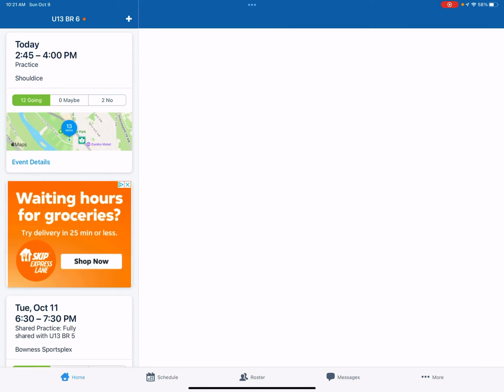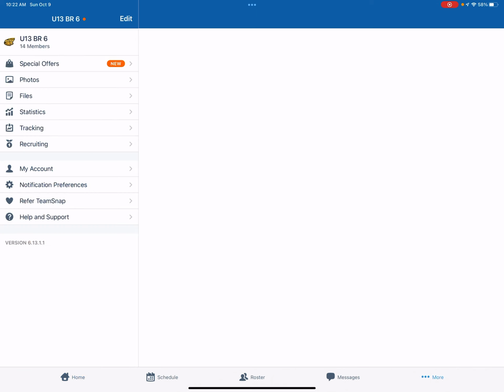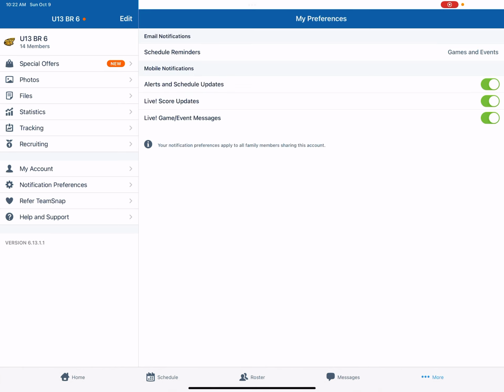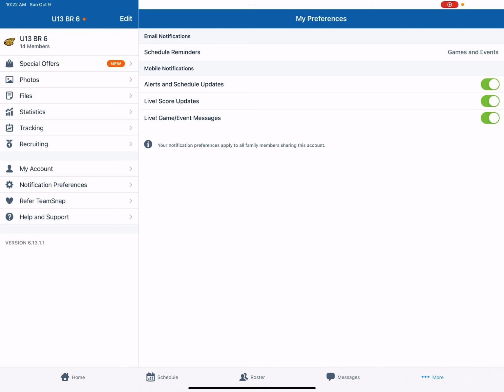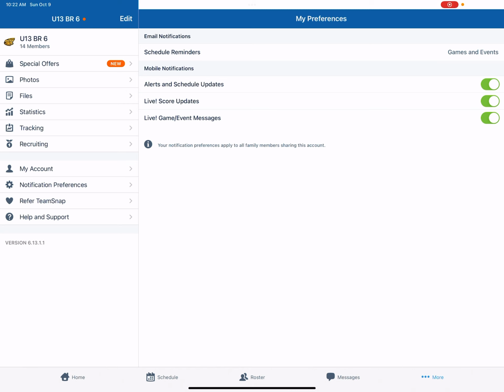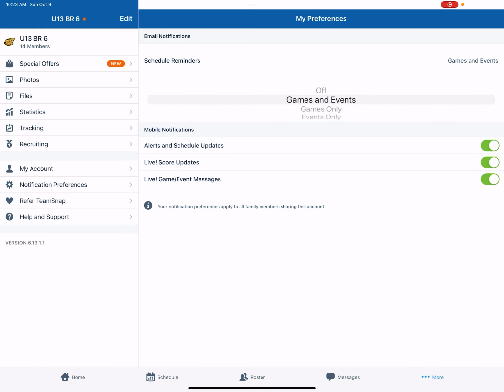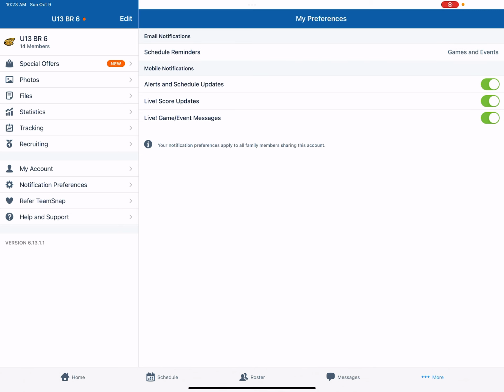TeamSnap - Notifications and Reminders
How to make sure you have your notifications turned on or off and to choose which events you get reminded about.